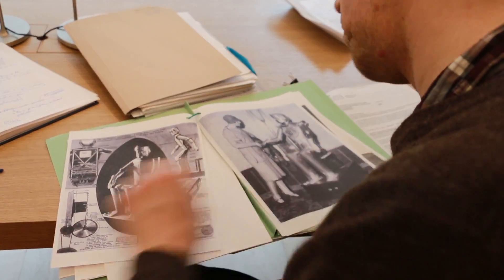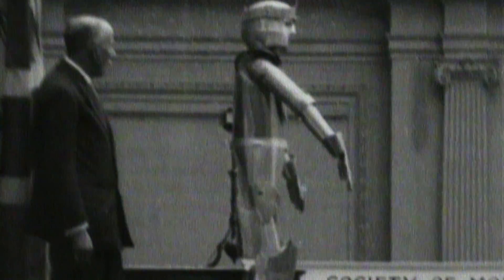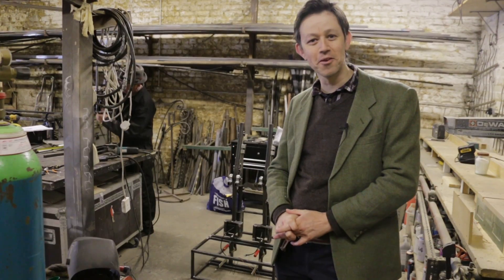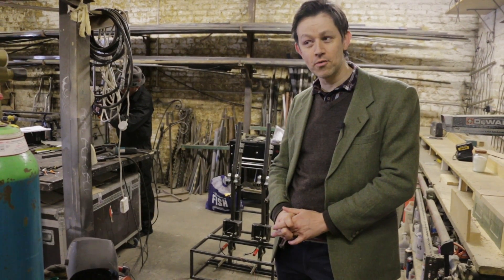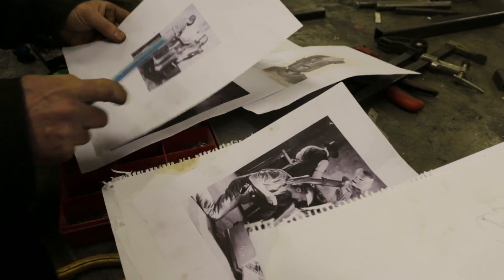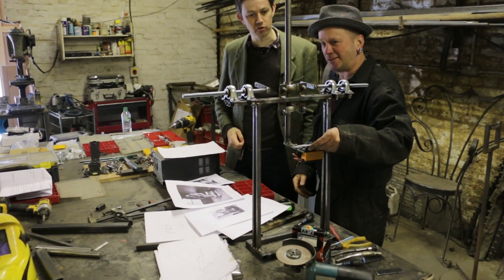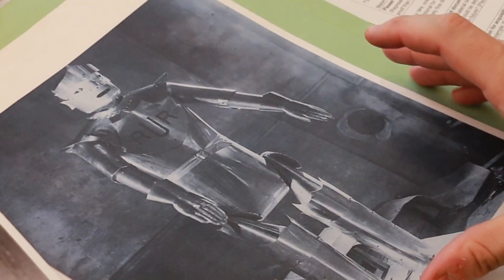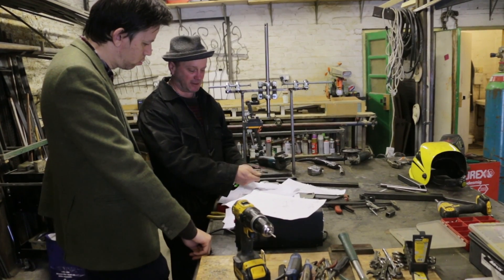Rebuild Eric: The UK's First Robot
UPDATE

As the UK's first robot, Eric has a unique place in history. Join the Science Museum and help bring Eric back to life.

Built in 1928, Eric holds a unique place in our history. He was everything we now imagine a robot to be – a talking, moving mechanical person. But then Eric disappeared and no-one knows what happened to him.

Now with your support the Science Museum and expert roboticist Giles Walker will rebuild Eric based on original archive materials.

You can help save Eric for the nation as part of the Science Museum's permanent collection. Eric will go on public display for everyone to see for free in October 2016 for a month before he stars in the Museum's major Robots exhibition opening in February 2017.

Who was Eric?

Originally built by Captain W. H. Richards & A.H. Reffell, Eric was one of the world’s first robots. Created less than a decade after the word robot was first used, Eric was quintessentially British and deemed an almost perfect man by the New York press.

Eric's first public performance was on 20 September 1928, when he opened the Society of Model Engineers' annual exhibition 'with a really sparkling speech'. The society had originally invited the Duke of York to open the event but he declined, so Captain W. H. Richards decided as 'it is a mechanical show, let us have a mechanical man to open it' and started work on creating Eric.

Eric was built at a time when robots had just become part of popular culture. The word 'robot' was first introduced to the English language in R.U.R., a 1920 play by Czech writer Karel Čapek. R.U.R. stands for Rossumovi Univerzální Roboti (Rossum’s Universal Robots). These letters can be seen on Eric's chest.

He weighed just over 45 kg and had a 'armour-plated chest, legs and arms' made of Aluminium. Eric had light bulbs for eyes and 35,000 volts of electricity caused blue sparks to fly from his teeth.

Crowds were wowed by Eric, he charmed dignitaries and celebrities as he travelled the globe with his makers, visiting the UK, US and Europe.

Then Eric disappeared. Was he lost, destroyed or recycled for spare parts? No-one knows. But you can be part of bringing Eric back to life.